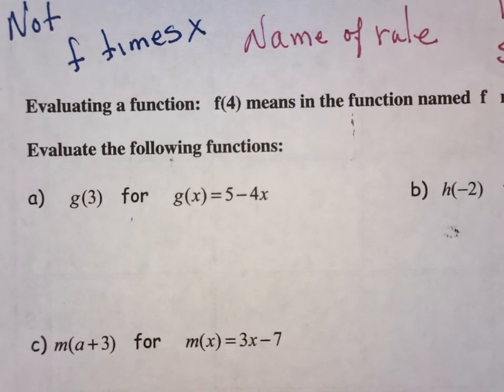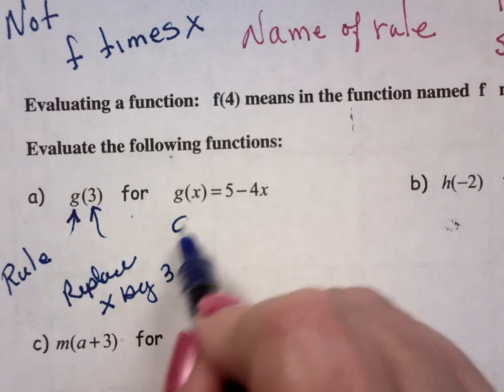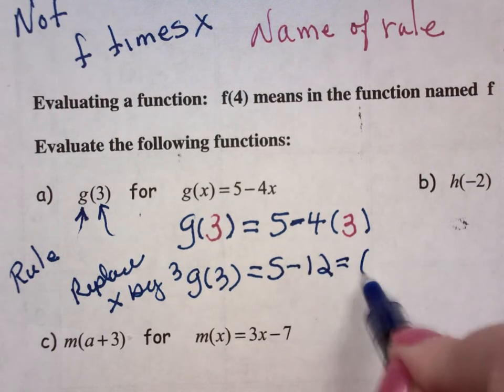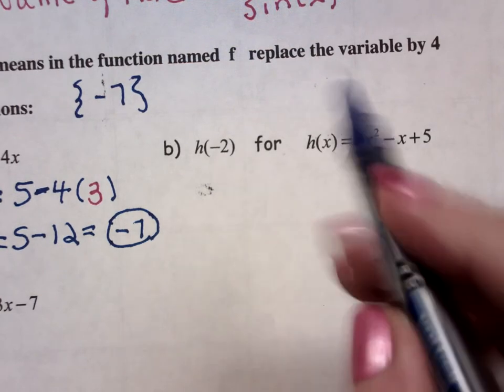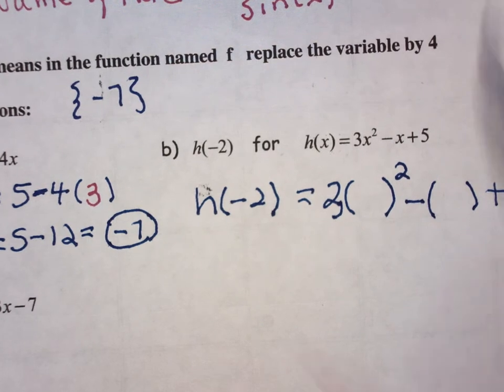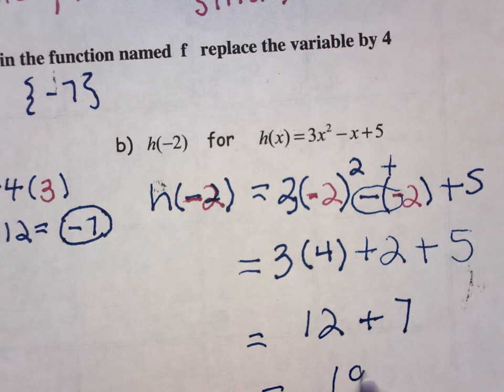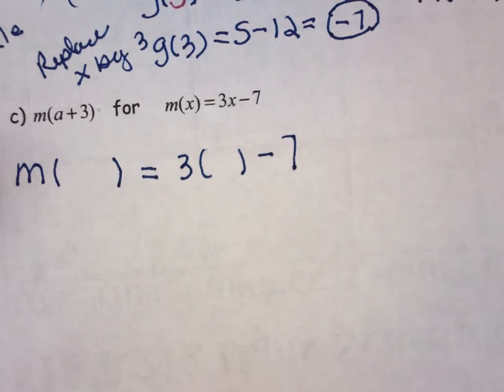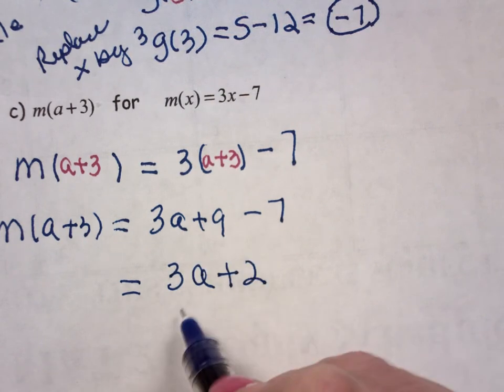120 Alg rev page 8b